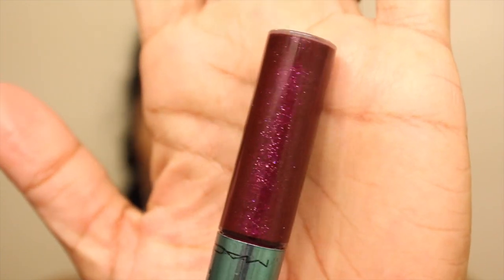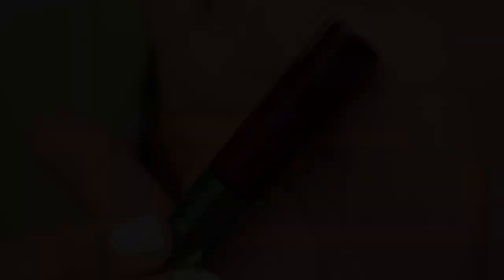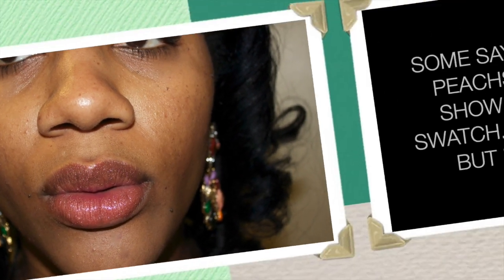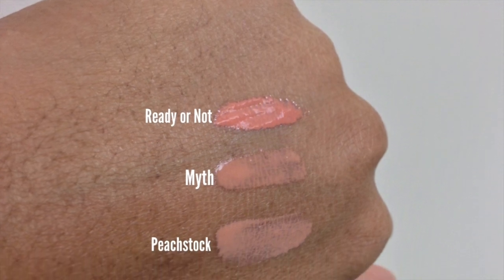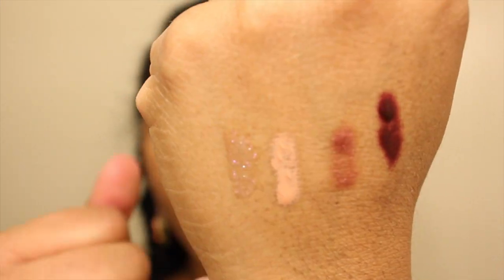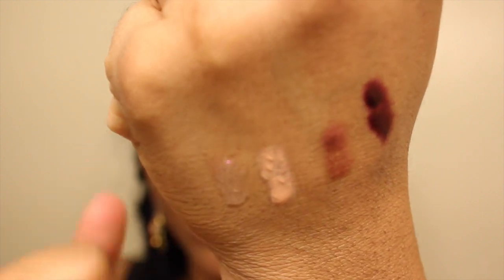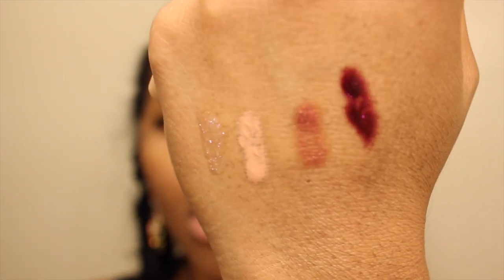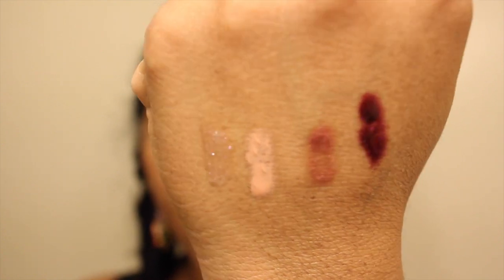M･A･C Alluring Aquatic Lippies Review & Swatches